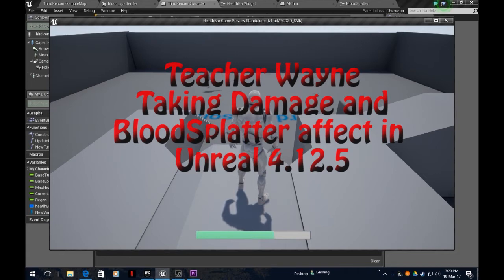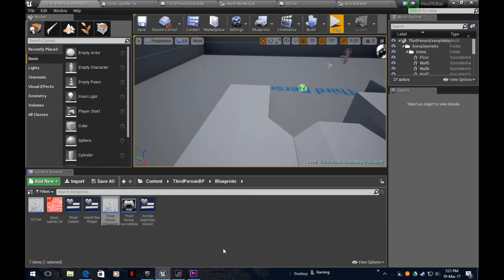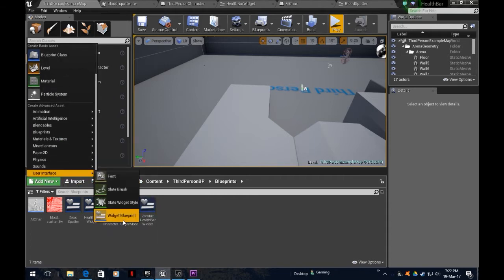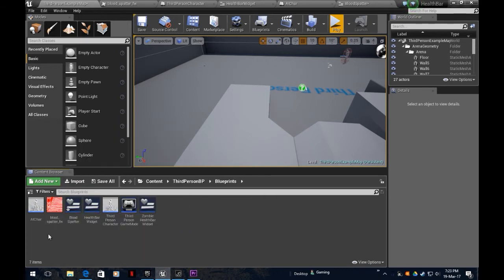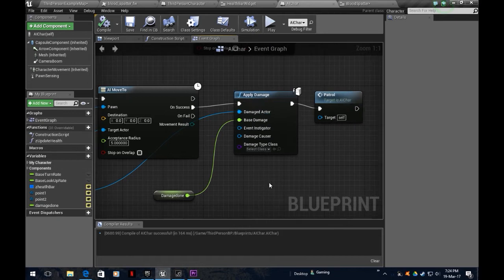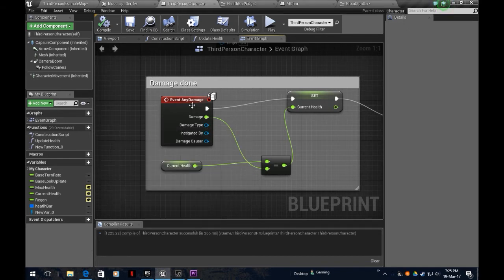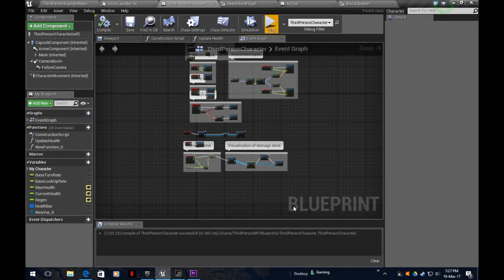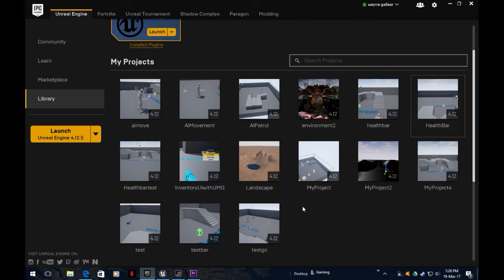Taking Damage and Blood Splatter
Hi everyone this is Teacher Wayne. In this video I show how to get the NPC to hurt the PC and how to do a simple bloodsplatter affect.

Look at my blog for an a more in depth look.